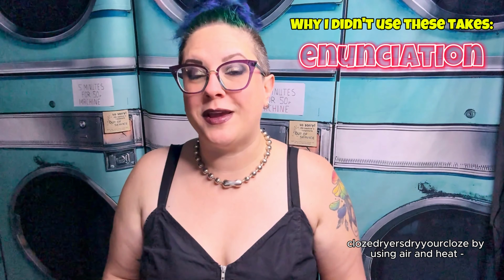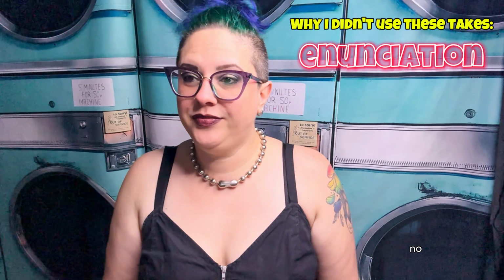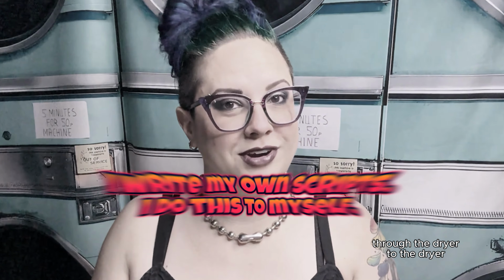V vs. V BLOOPERS!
As promised, here are the bloopers from my recent "Vented vs. Ventless Dryers" video!